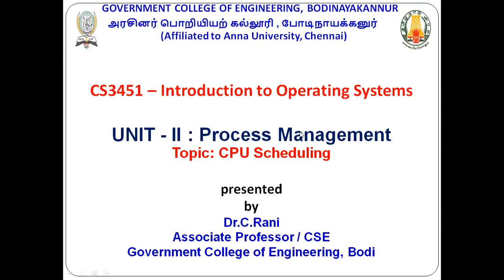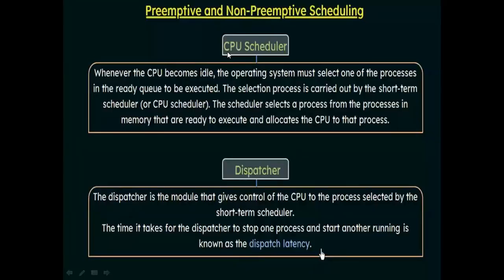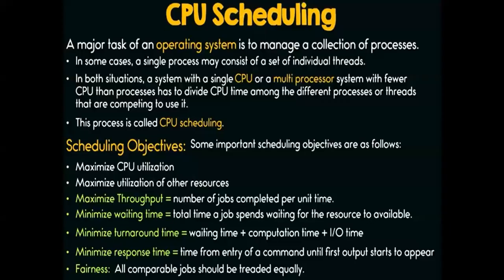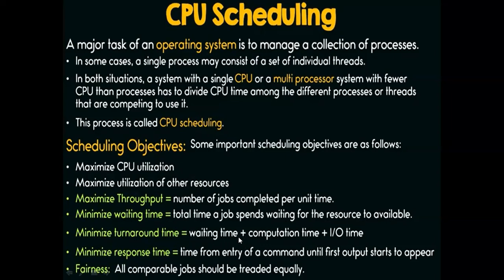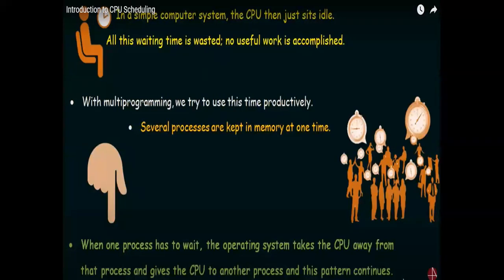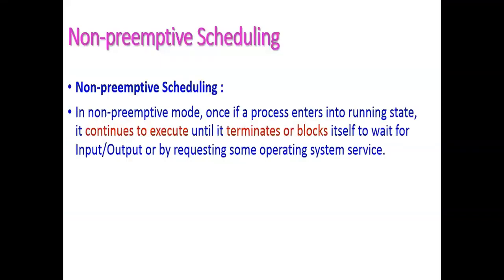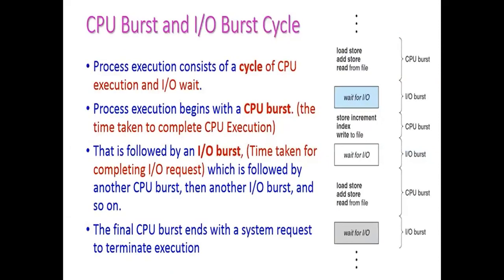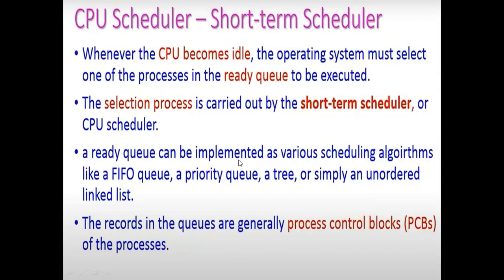4- CPU Scheduling